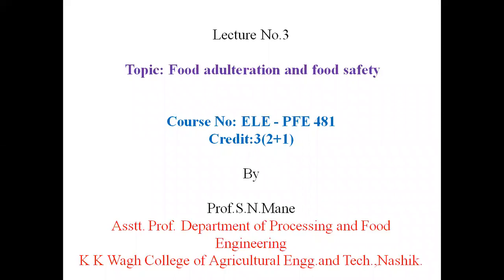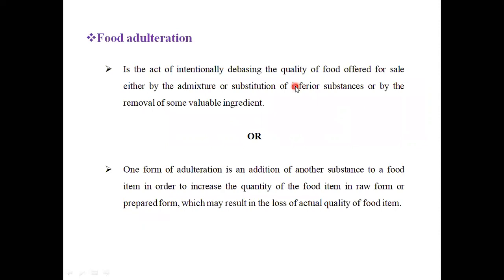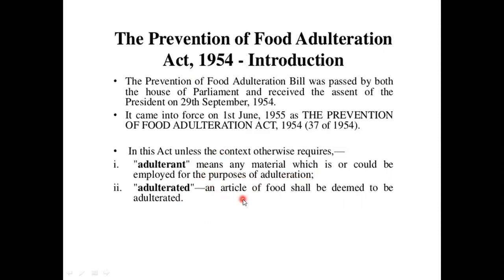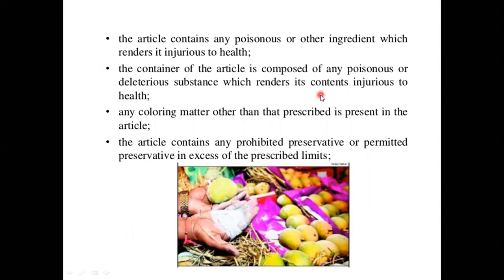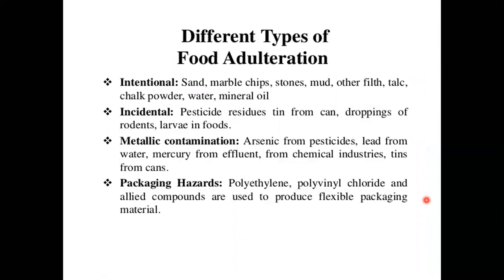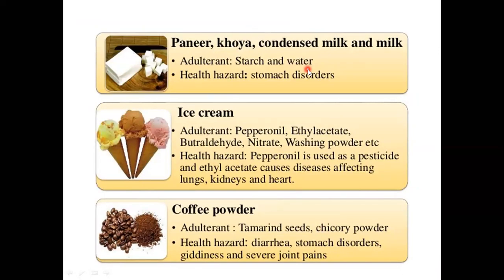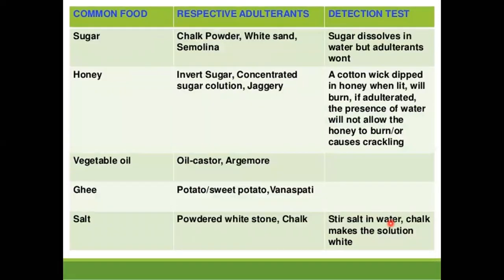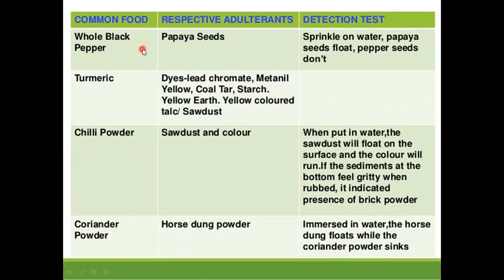video Lecture on food adulteration